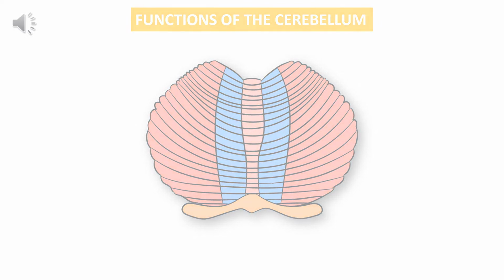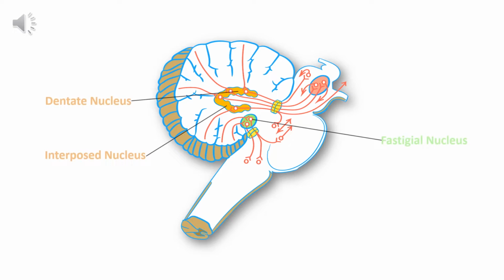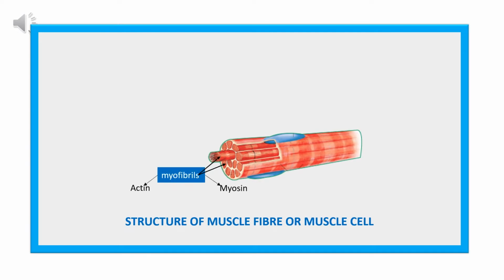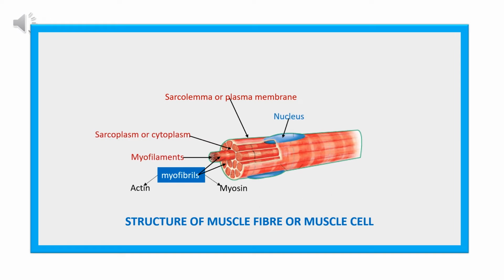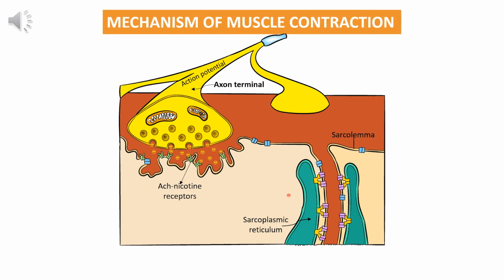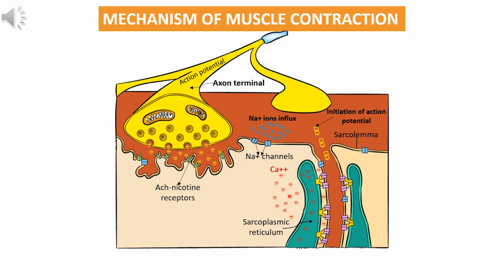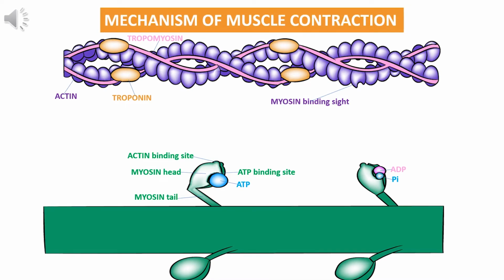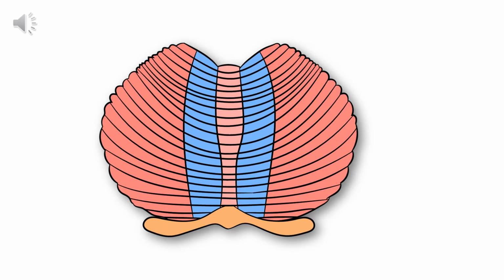CEREBELLUM - The Role of This Little Brain in Sequencing of Motor Movements| Part 02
Hello dear viewers! I hope all of you are in good health. Today in this video I have talked about the primary function of cerebellum or cerebellar cortex. Cerebellum doesn't have any role in controlling motor function but to sequence motor activities in an order and monitoring of activities to make corrective adjustments according to the instructions coming from motor regions of cerebral cortex.
in this video i have also talked about the physiology of skeletal muscles because both these topics are interconnected so I consider it important to provide you people with brief introduction to muscle physiology and it will definitely help to you link all of this information and making sense of the topic.
All of the illustrations used in this video are created by me and it takes a lot of effort.